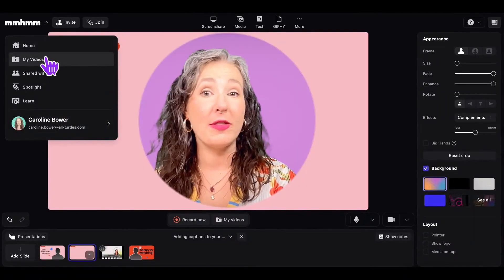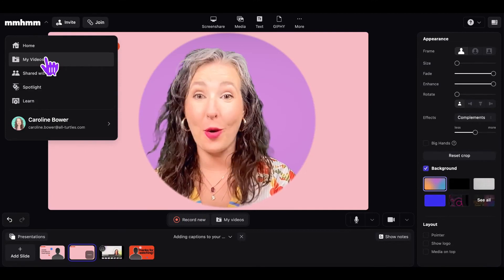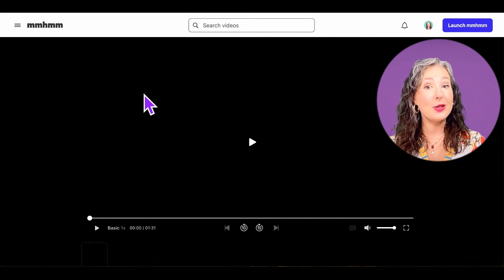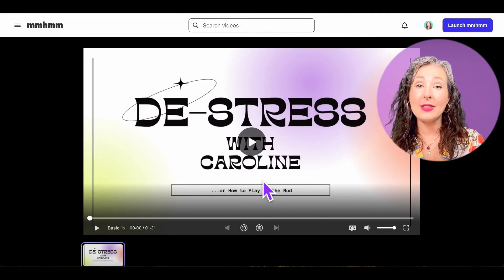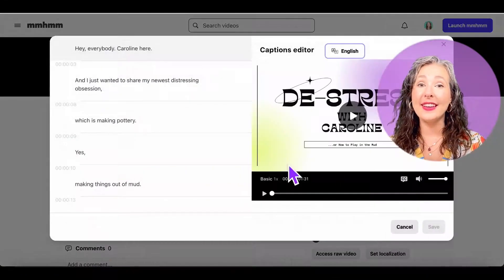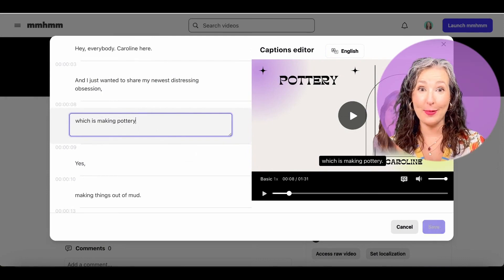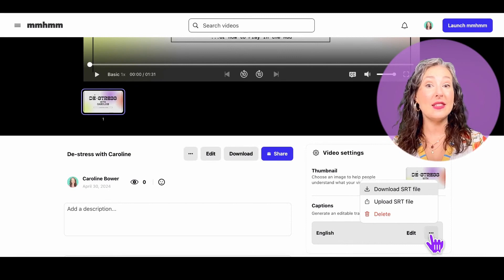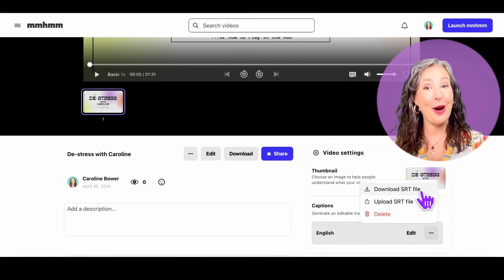Adding captions to your videos | mmhmm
Learn how to enhance the accessibility of your videos by adding captions using mmhmm. Follow a step-by-step process starting from the My Videos page to editing the transcript and saving it as an SRT file. Enable your viewers to easily follow along by turning on captions while watching your videos.

mmhmm is a video presentation app that makes you more engaging on video calls and recordings. As a fully-remote team ourselves, we think video is the key to making remote work more accessible, interesting, and energizing for everyone.

🤔 Life's too short for boring videos. See why people choose mmhmm